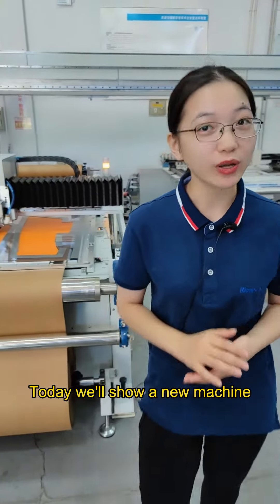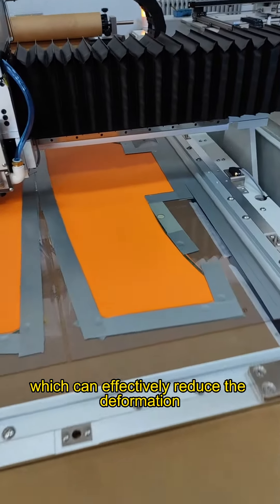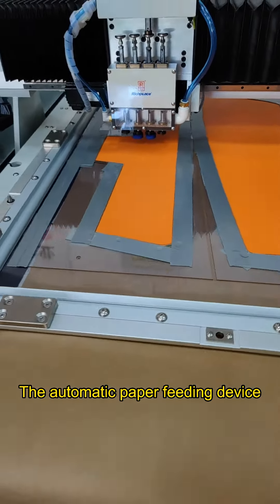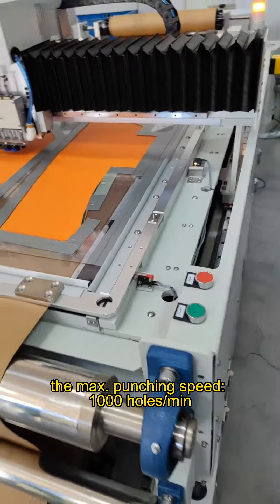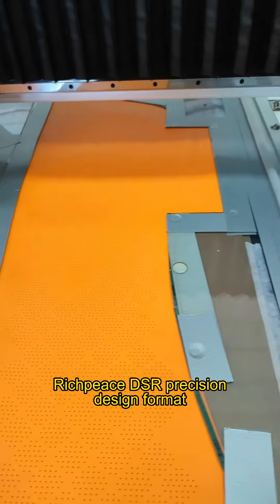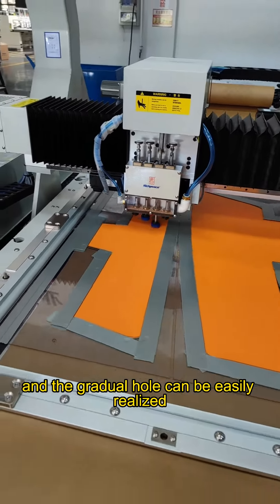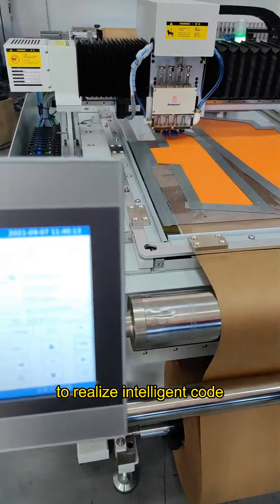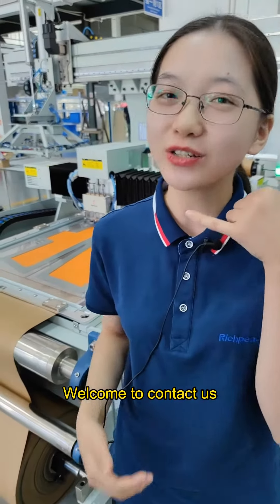platform punching machine for automotive interior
Dave Qiu
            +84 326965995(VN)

GetonAgain Provides Products & Solutions for Apparel, Hometextile, Furniture, Automotive, Medical & Health Care, Technical Textile, Aerospace Industry, etc.